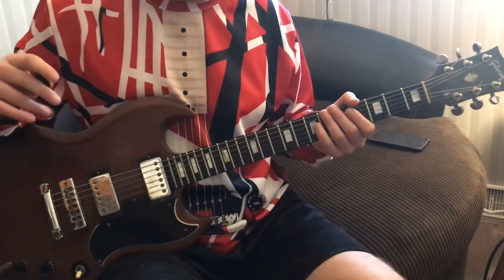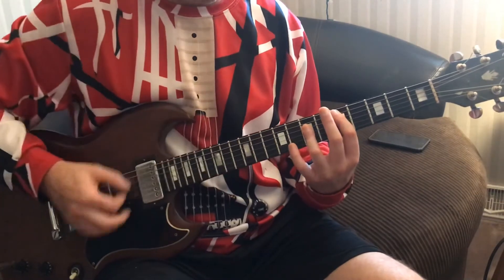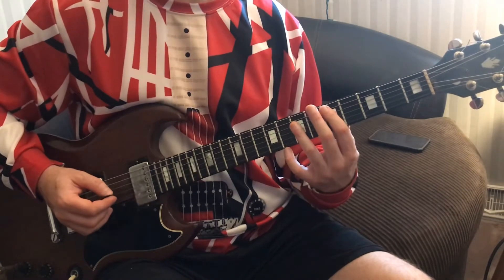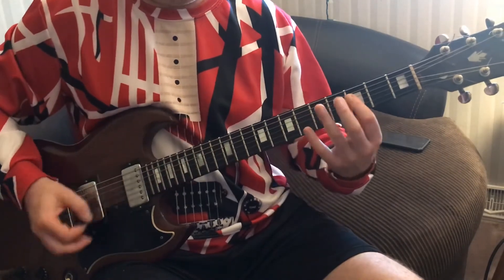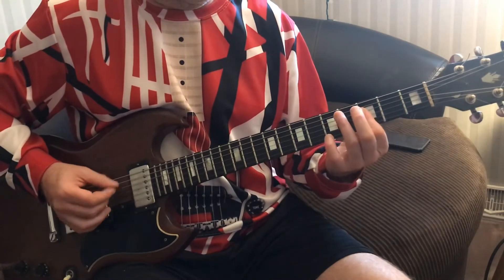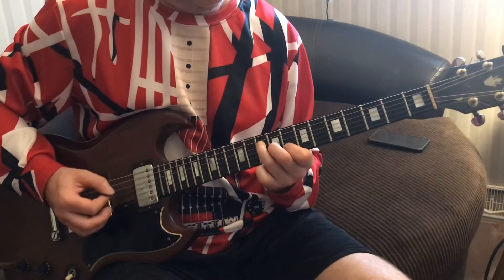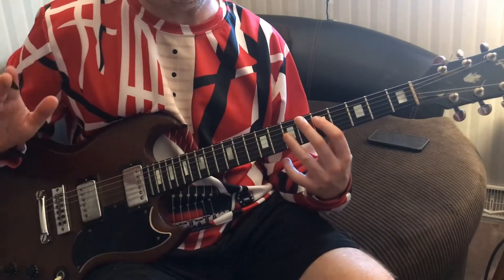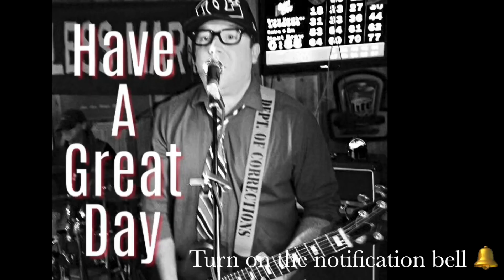Guitar tip of the day: Unchained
Van Halen unchained guitar lesson
How to play unchained on guitar

Here is my “Guitar Tip of the day” playlist. It’s full of helpful hints, tricks and songs.